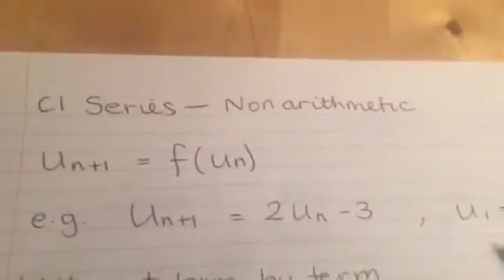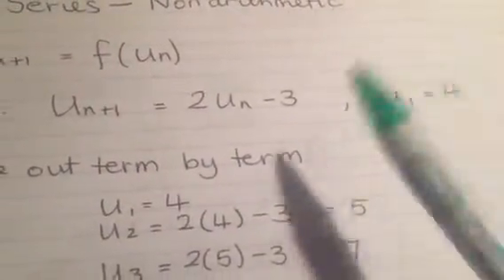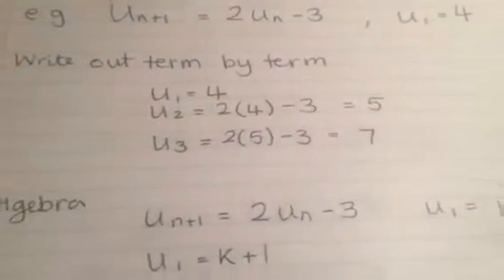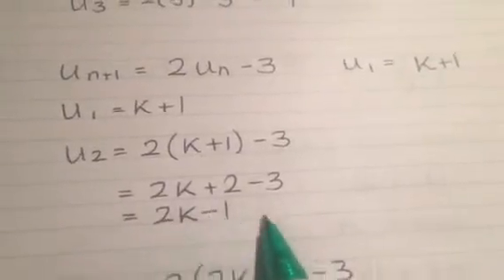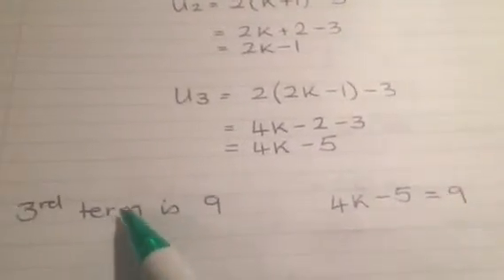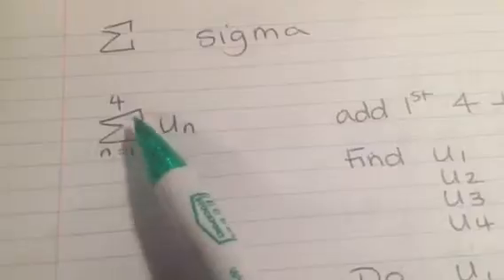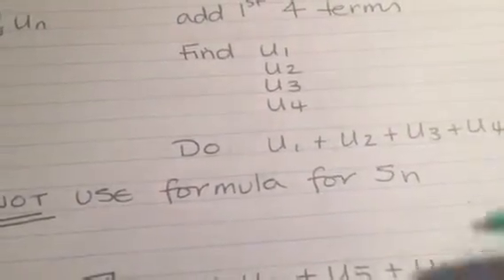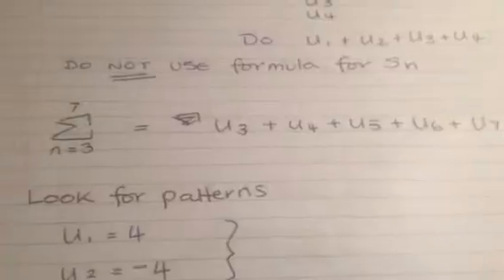C1 Series - non-arithmetic